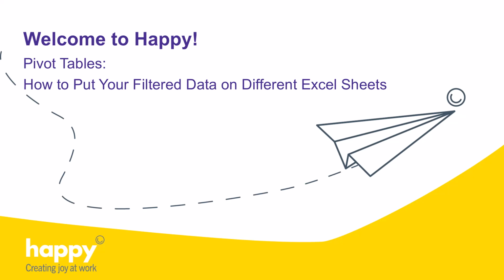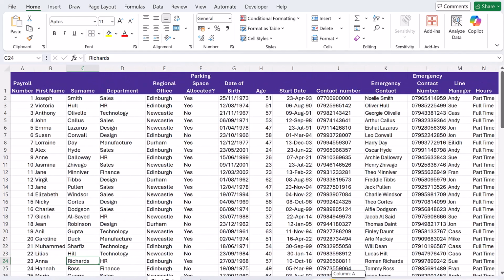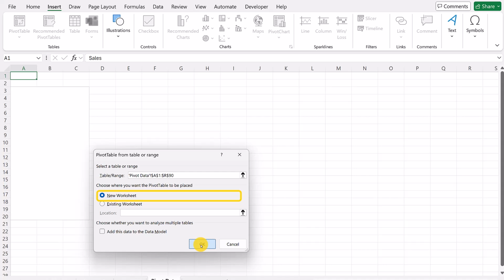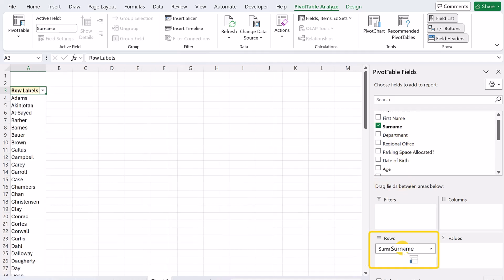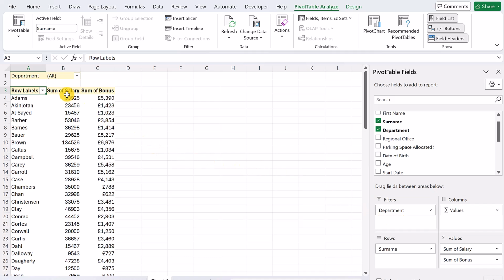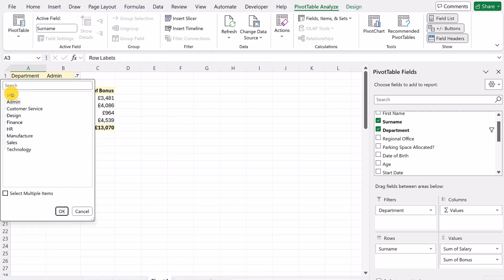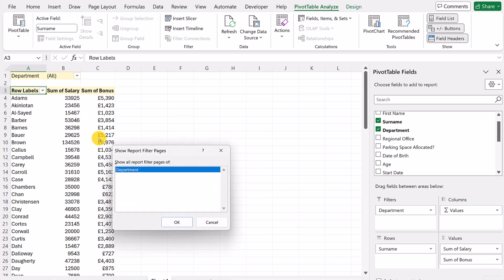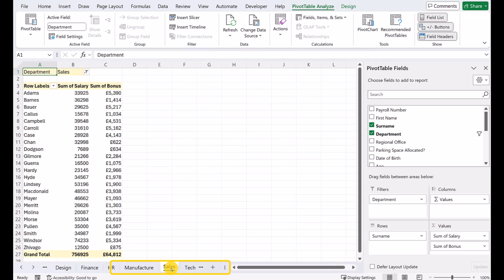Excel PivotTables: Split Report Filter Results into Separate Sheets (Show Report Filter Pages)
Gill from Happy shows how to create a Pivot Table from a staff database to view salaries and bonuses by department on separate Excel sheets.

After inserting a Pivot Table on a new worksheet, she adds Last Names to Row Labels, Basic Salary and Bonus to Values, and Department to the Report Filter. Instead of filtering manually (or using a slicer), she uses Pivot Table Analyze - Options dropdown - Show Report Filter Pages, selects Department, and Excel automatically creates a new, correctly named sheet for each department containing the relevant filtered Pivot Table data.

Want to learn more Excel tips and tricks? Visit our YouTube channel, or find out about our courses on our website at happy.co.uk.